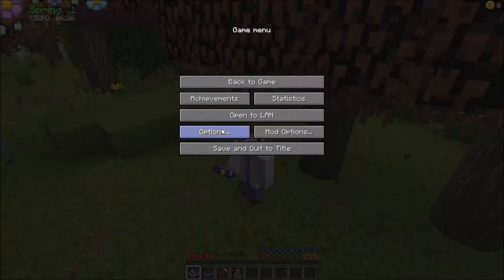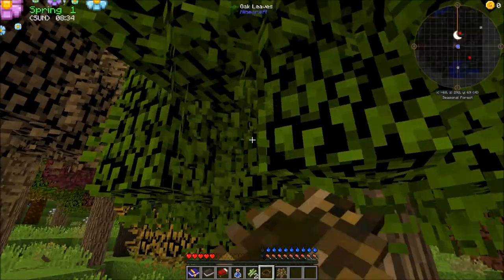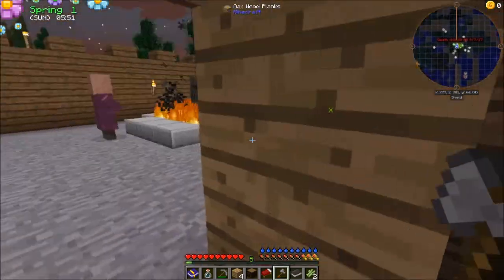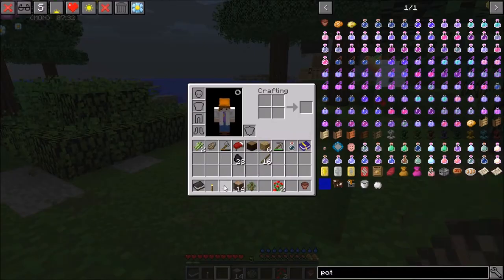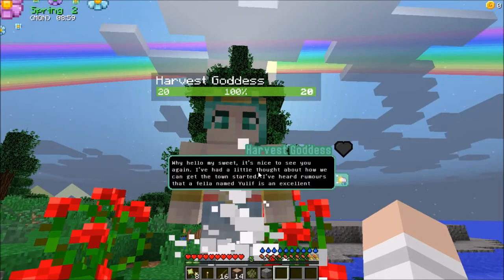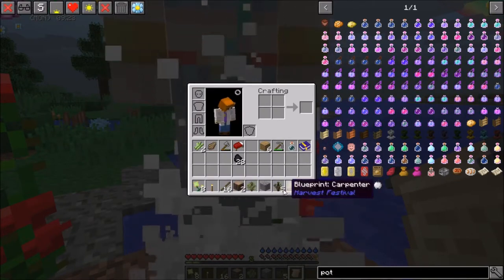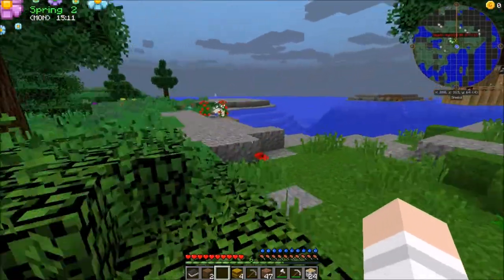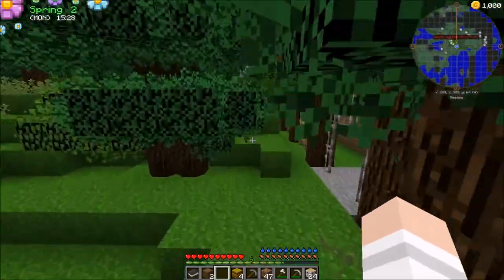| Minecraft | Farming Valley: E1 - The Start of a Village?!